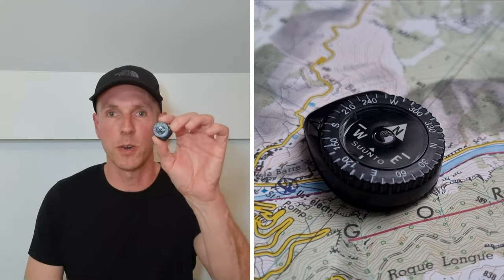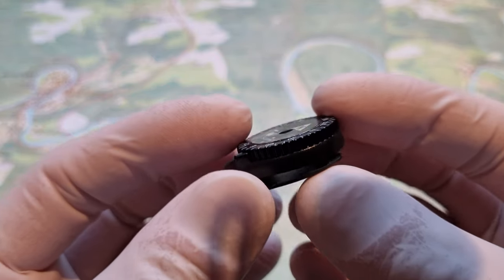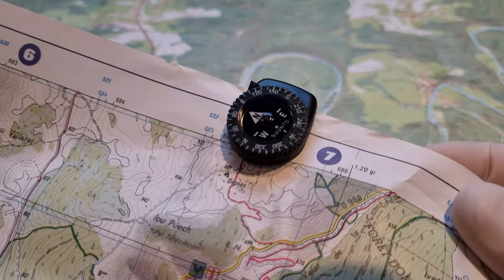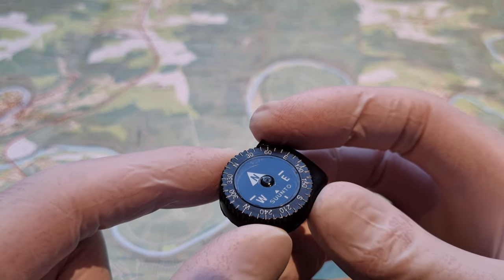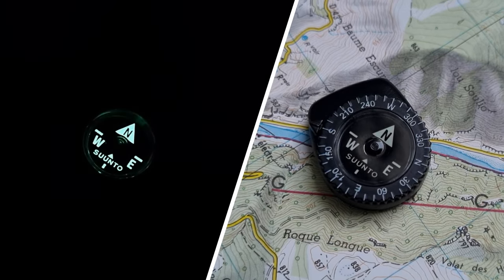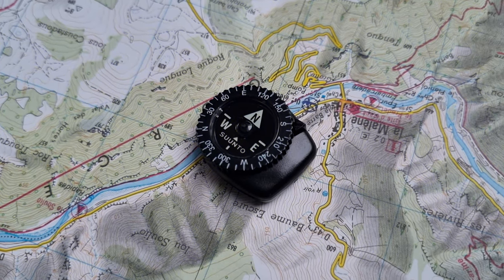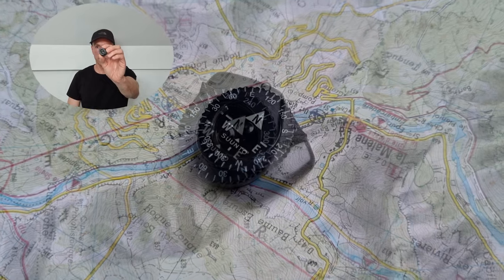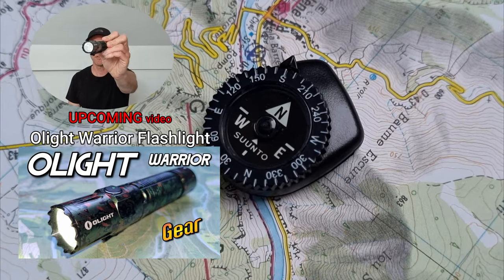Suunto Clipper Compass : The Ultimate Lightweight Survival Compass (Quick Overview)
The *Suunto Clipper Compass* is lightweight and easely attachable to the strap of a backpack, watchband or to the edge of a map. This micro button compass is a smart addition for your outdoor equipment, survival kit or bug out bag.  I use this compass when backpacking or for outdoor hiking, attached to a strap at the front of my backpack.